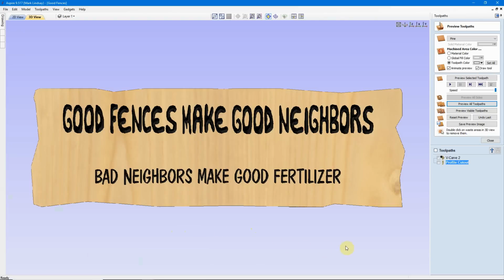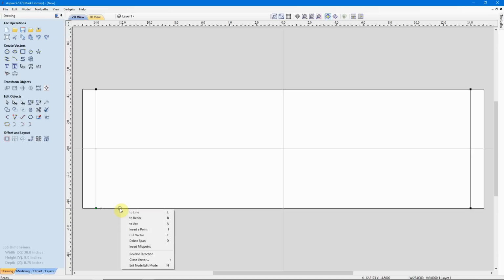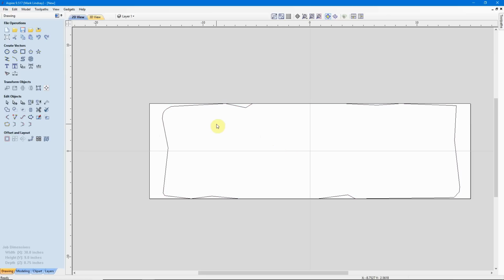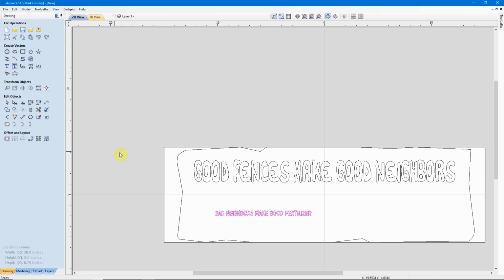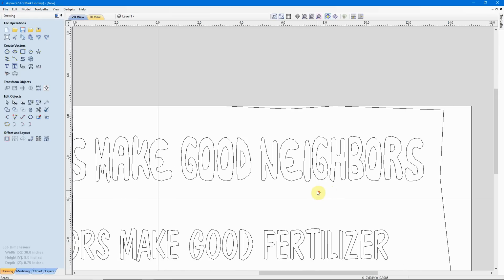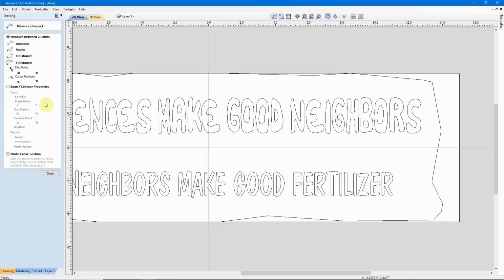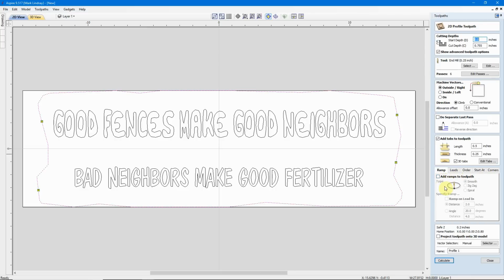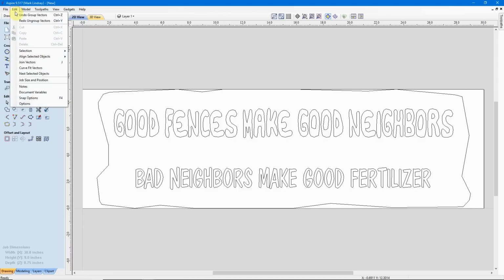Node Editing Text - Part 25 - Vectric For Absolute Beginners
Node Editing Text -  Part 25 - Aspire and VCarve For Absolute Beginners

In this video, I’ll talk about converting text to curves and editing it in Node Editing mode before v-carving it.

I’ve received several questions about modifying text lately, and most of it concerning how to modify a font in Node Editing mode.

I’ll show you how to convert the text to curves, edit it in Node Editing mode, then calculate toolpaths. We’ll also do a little bit of node editing on a rectangle to create a rustic appearance for our Profile Cutout toolpath.

The file used to demonstrate in this video is not available.

As usual, if you have any comments or questions about anything I covered in this video, please put ‘em in the comment section below.